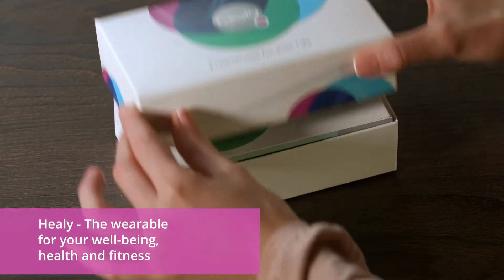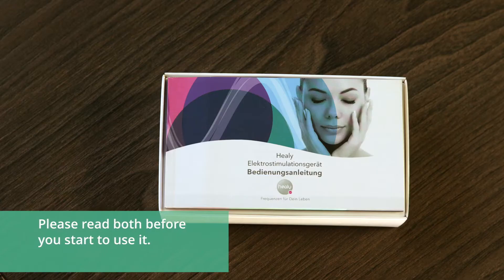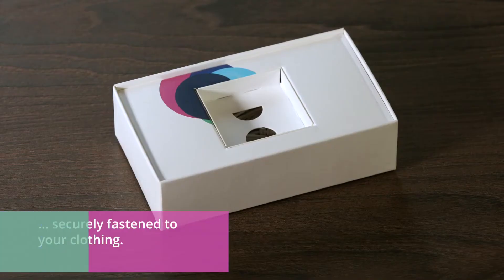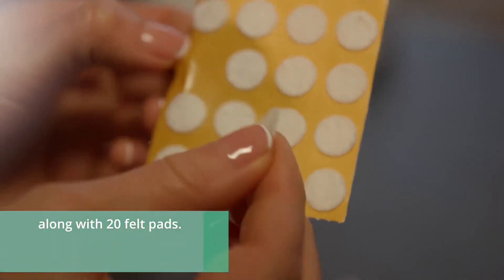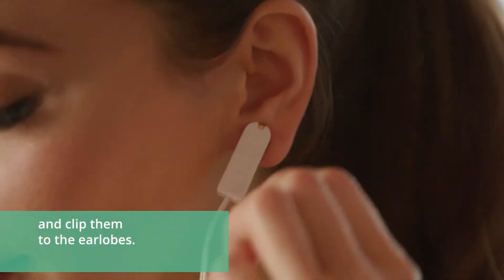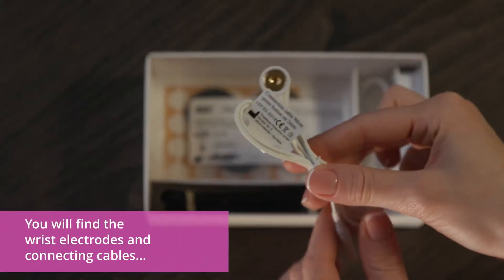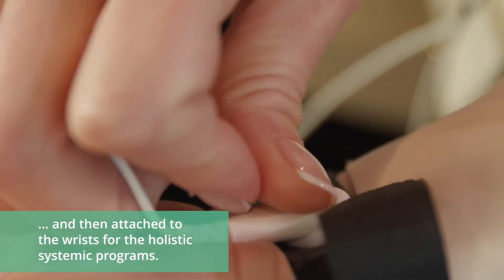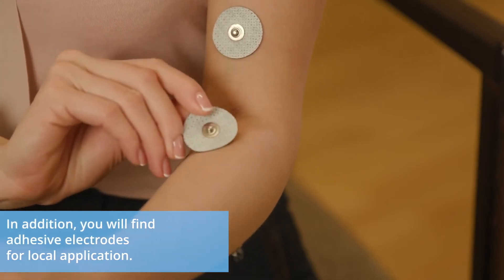Healy and Its Accessories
Healy and Its Accessories.  How do you use and connect the accessories.  This is a step explanation on the given accessories.